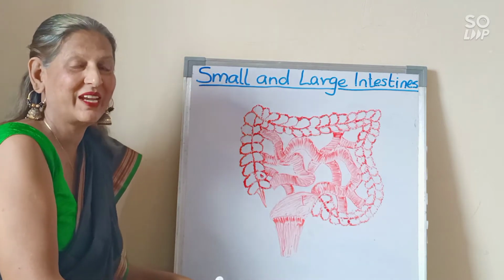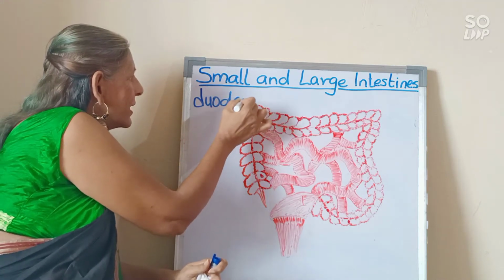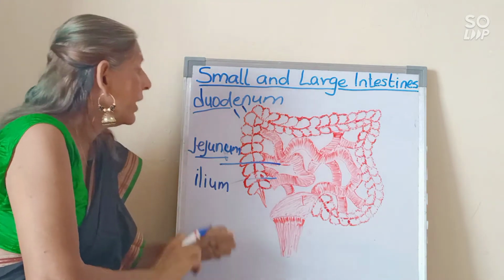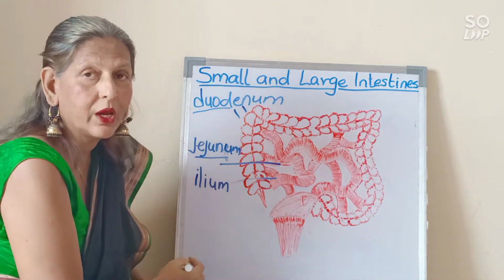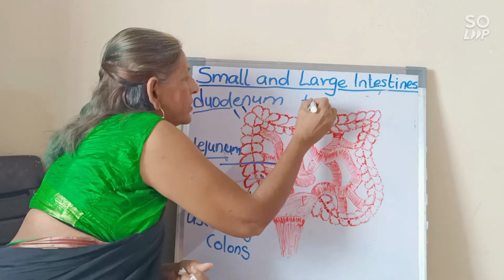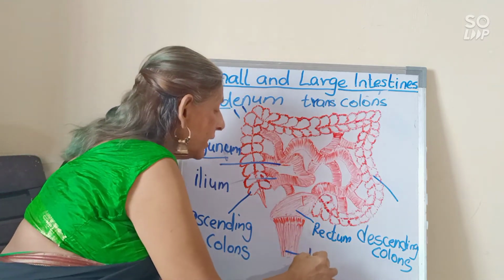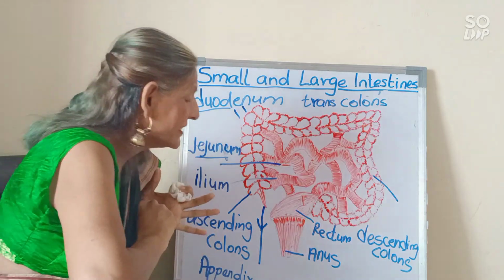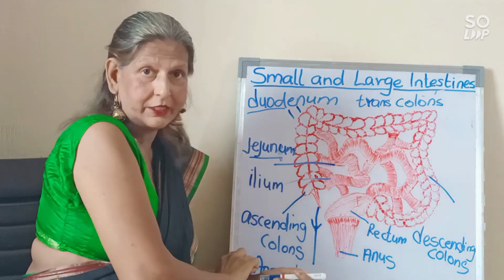SCIENCE LESSON|| THE INTESTINE|| SHAKUNTALA TEACHERS CLASS|| FREE ONLINE TEACHING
Good afternoon my dear babies.

In today's class we will learn science and in science we will learn about the intestine.

Be safe.